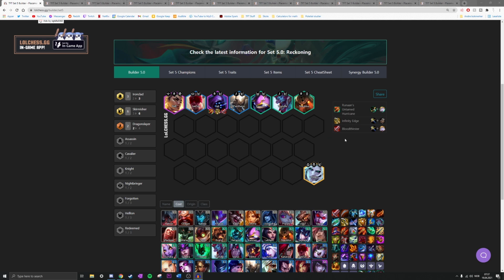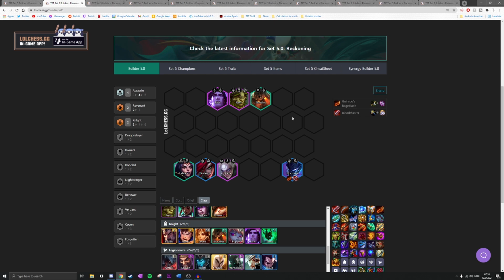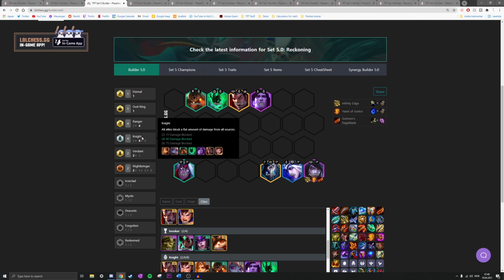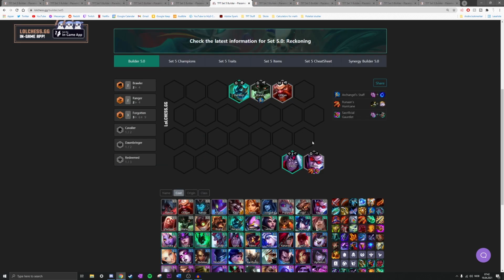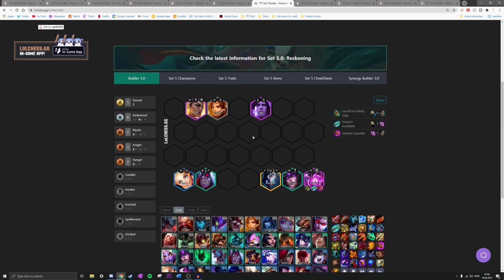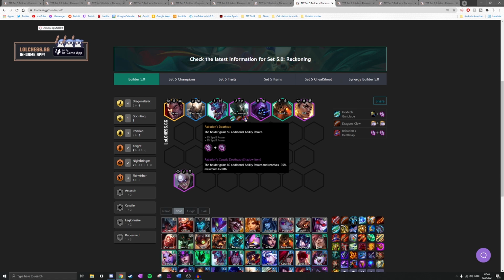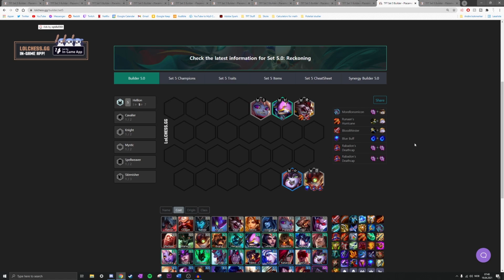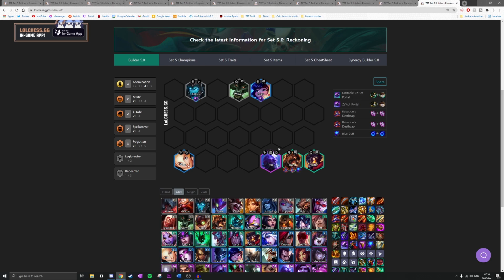These Comps Made Me Love TFT again | Teamfight Tactics Set 5 Guide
If you want coaching, the information is on the discord server under the coaching channel

This video was made on the first week of PBE

Timestamps:
00:00 - 6 Skirmishers Jax
01:03 - 4 Assassin Nocturne (Blender)
02:01 - 4 Ranger Aphelios
03:48 - 5 Draconic
04:52 - Forgotten Reroll Vayne/Warwick
06:04 - 6 Redeemed Vel'Koz
06:58 - 4 Dragonslayer Mordekaiser
07:43 - Renewer Reroll Vladimir
08:49 - Hellion Reroll Ziggs/Kled
09:33 - Abomination Reroll Brand/Victor
10:36 - Outro

This TFT Guide covers 10 more broken comps you can try out in Set 5, all of these can perform well if played correctly. I belive all of these can be classified as the best comps to play. The playstyles of each one is a bit different and they all have different winconditions. I am having a ton of fun playing this new teamfight tactics set, and hopefully you do too.